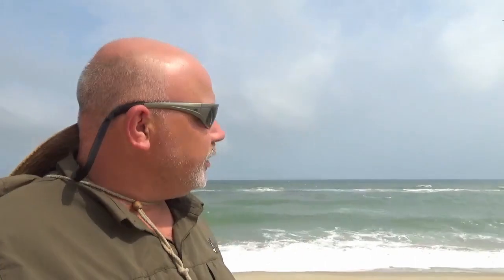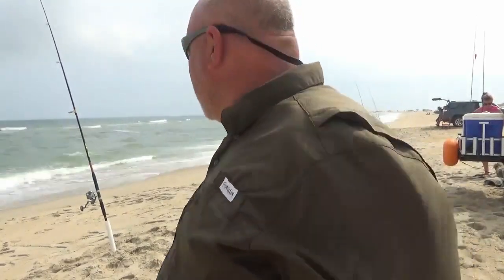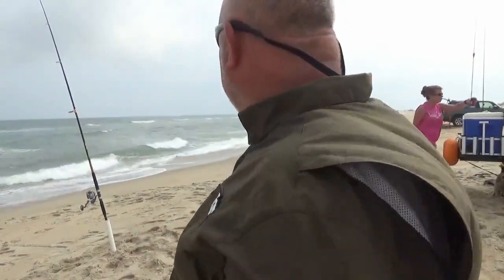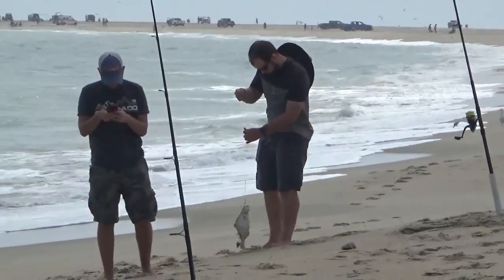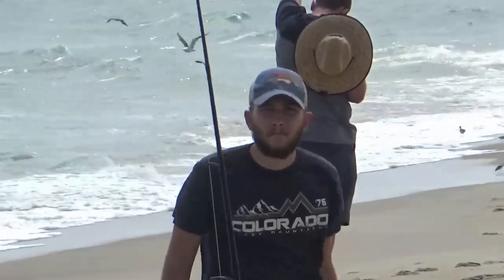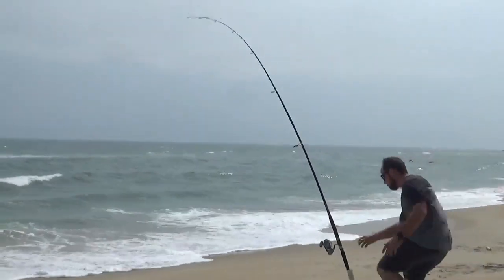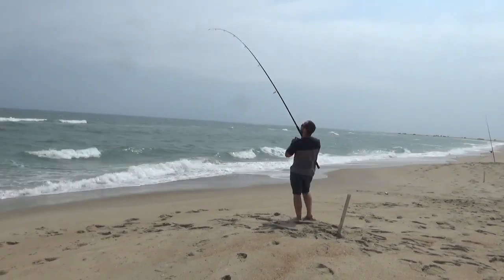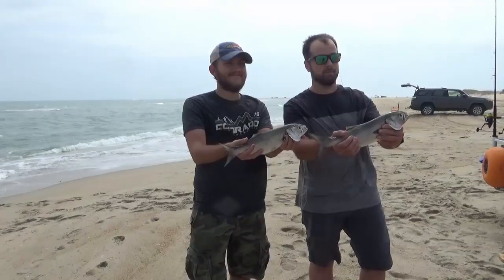CATCHING BLUEFISH ON THE OUTER BANKS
Lets go down to the cape and catch the BLUES